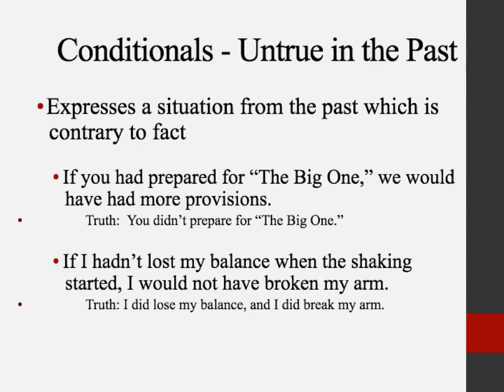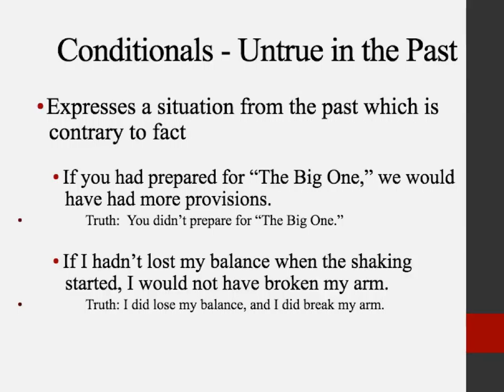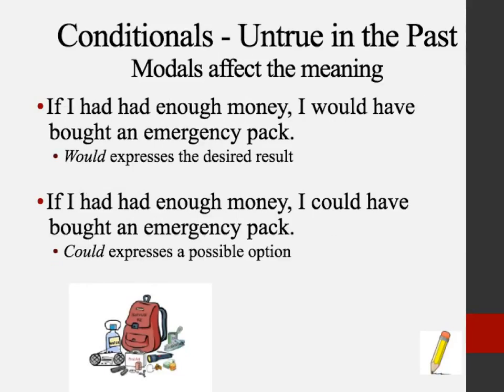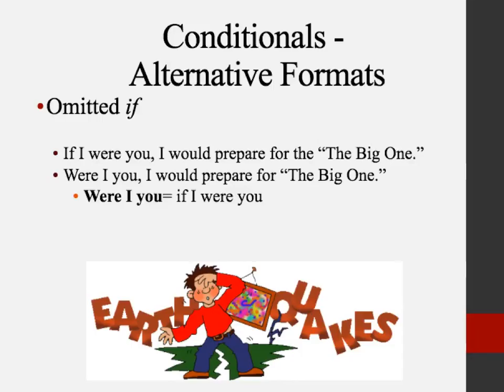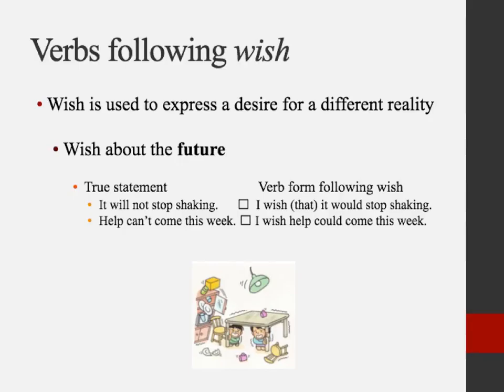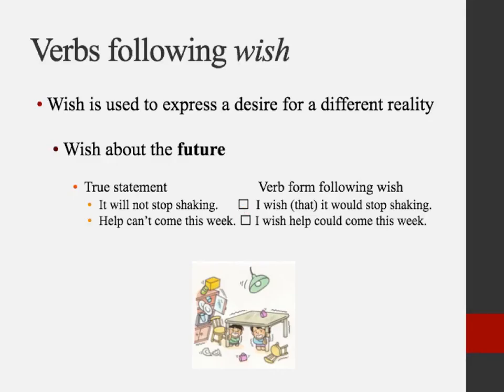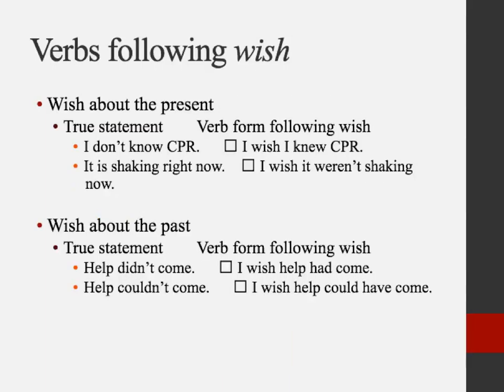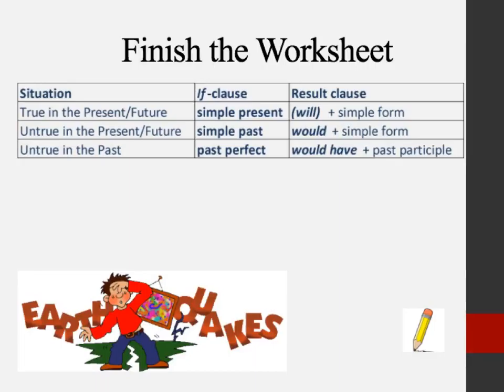526 conditionals part 2 of 2